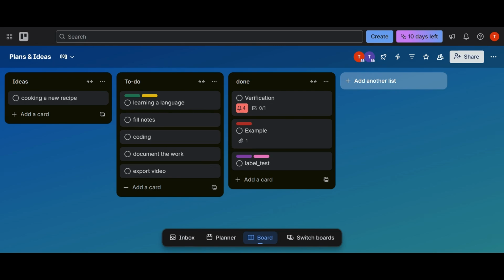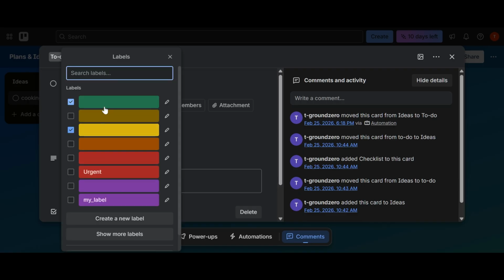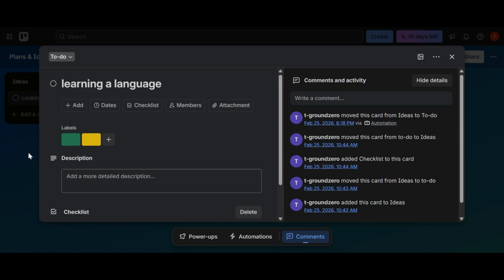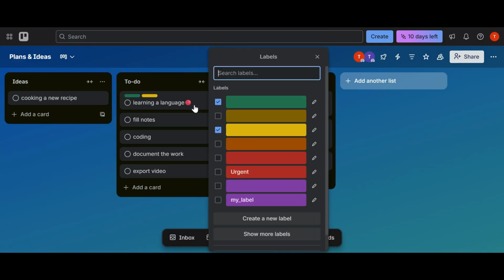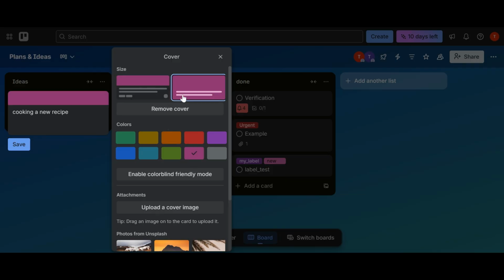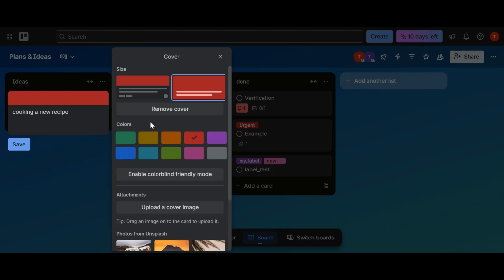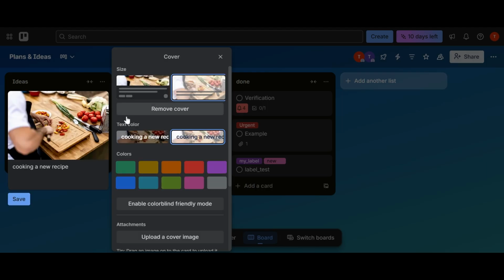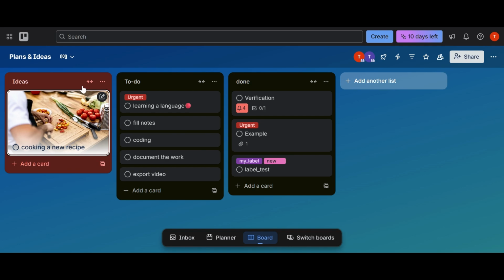How To Enable Highlights On Your Trello Board (2026 Easy Guide)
Learn how to highlight important cards in Trello using labels and card covers for better visibility and organization.
This step-by-step guide shows the fastest and most powerful ways to make tasks stand out on your board.

Timestamps:
0:00 Introduction
0:33 Method 1 – Using Labels
1:44 Method 2 – Using Card Covers
2:44 Pro Tips & Best Practices
3:00 Outro